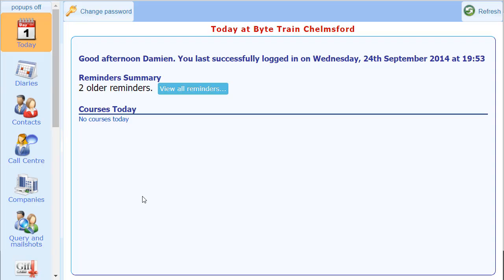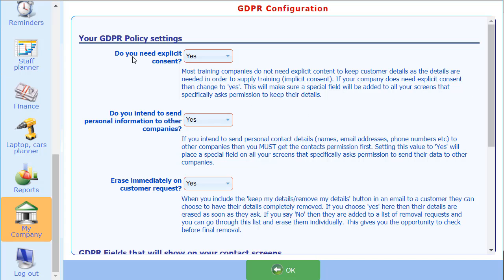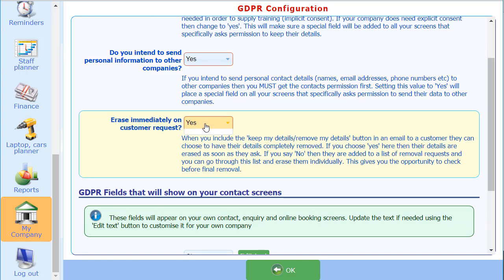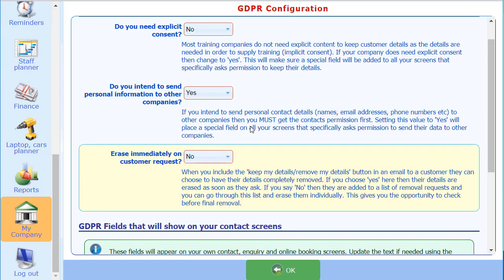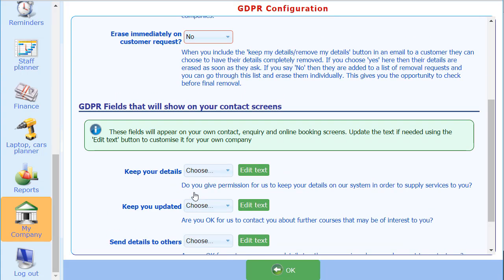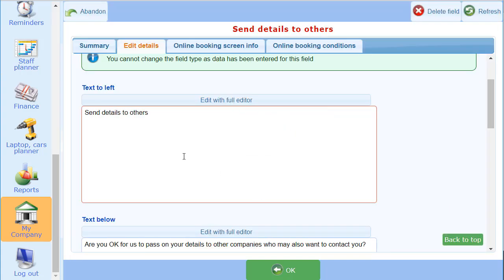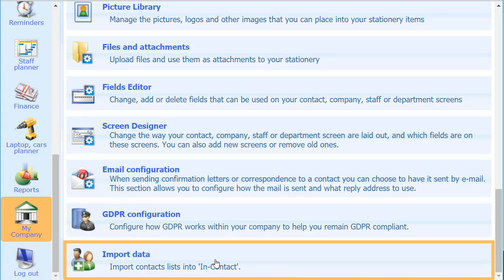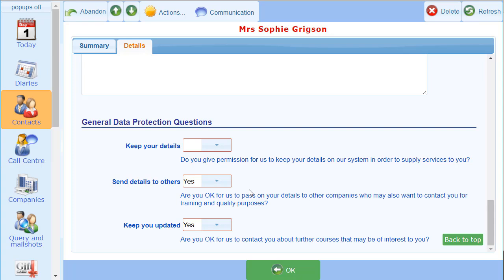GDPR Configuration in 'In-Contact'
Shows how to set your GDPR policy within 'In-Contact' and have your policy applied across all screens.